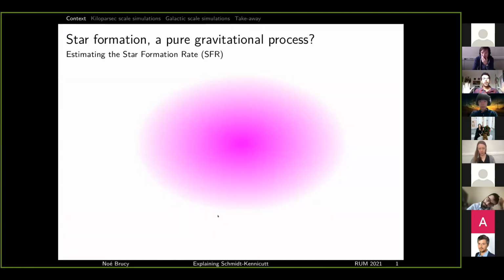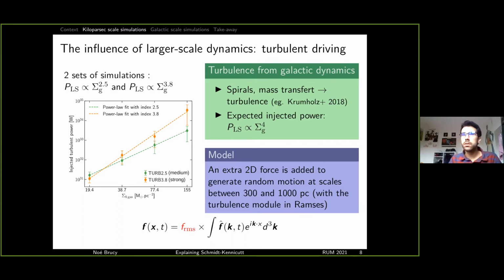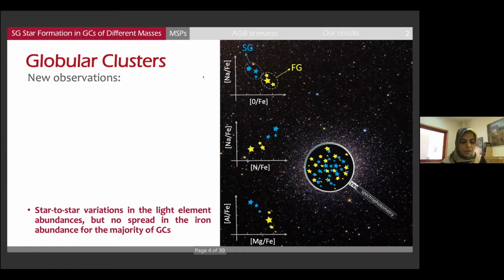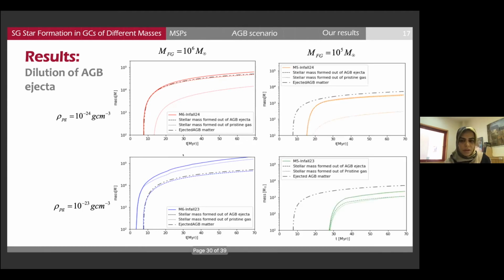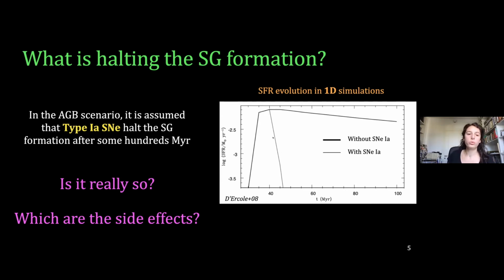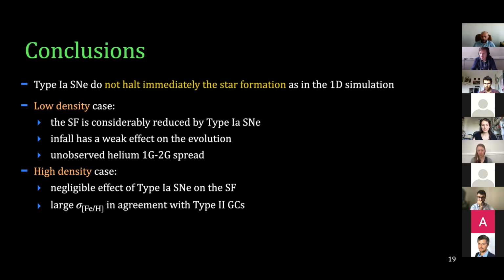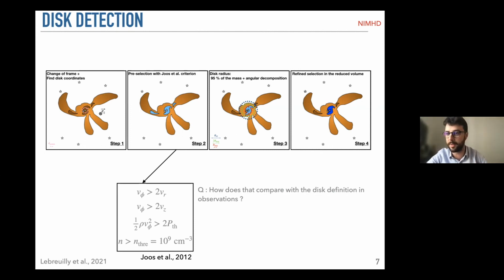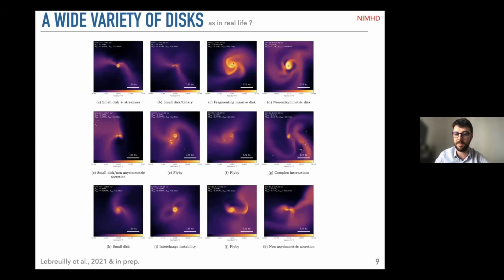Ramses User Meeting 2021: Monday session 3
Monday September 27th session 3, chaired by Ricarda Beckmann and featuring talks by Noé Brucy, Asiyeh Yaghoobi, Elena Lacchin, and Ugo Lebreully.